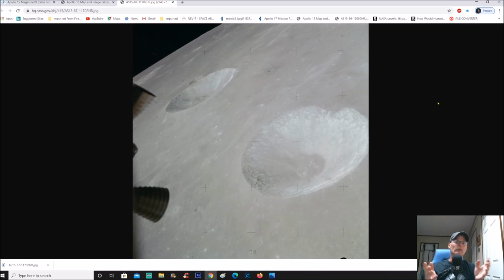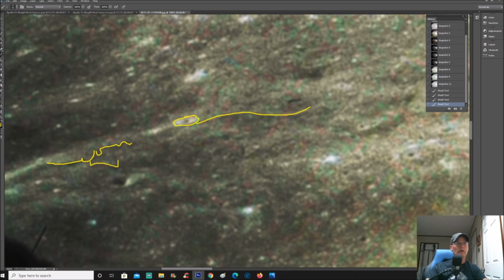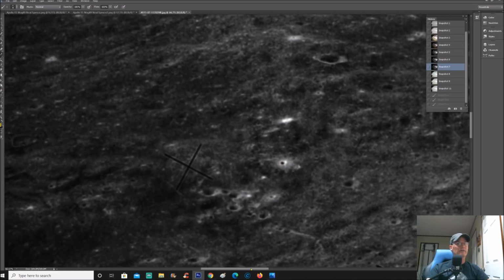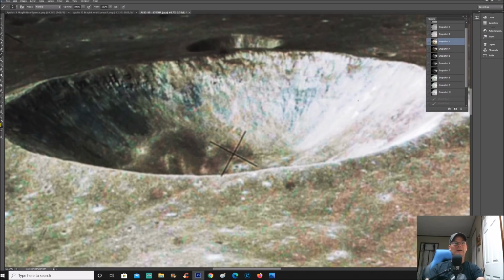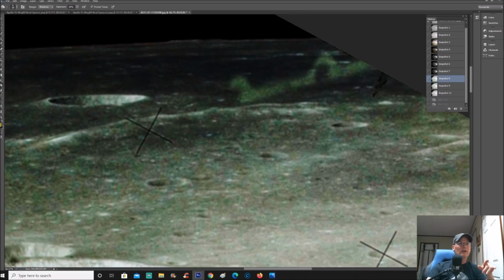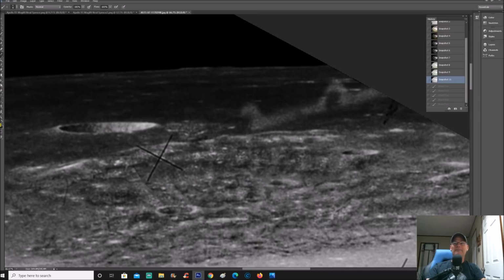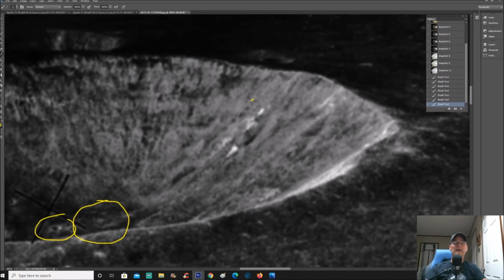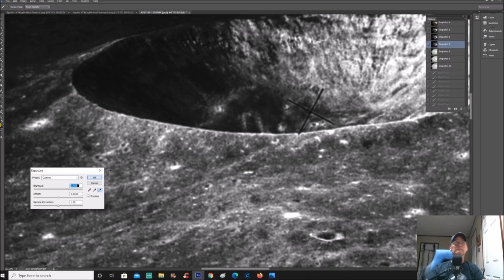Structures On the Lunar Surface And In Craters! / Apollo 15 / 5/27/2020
LINKS ARE IN THE PINNED POST AT THE TOP OF THE COMMENT SECTION